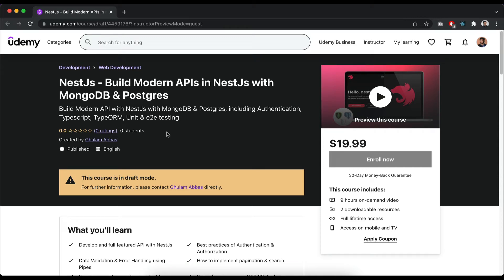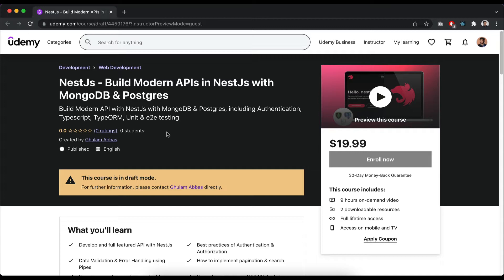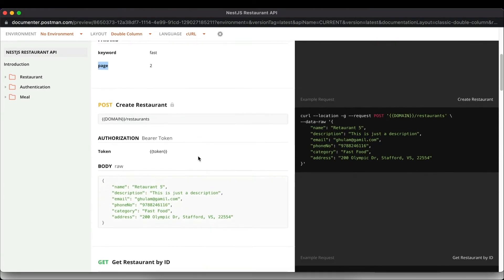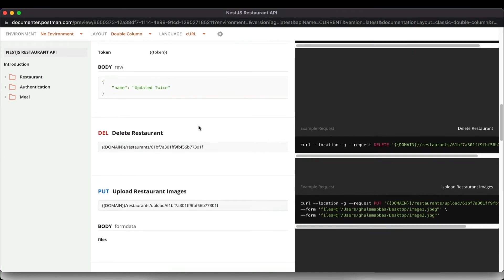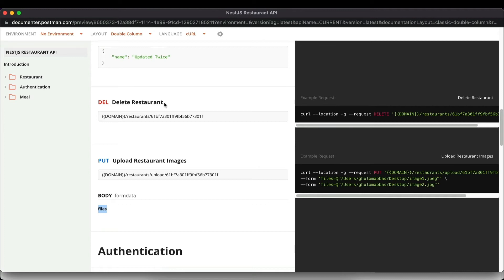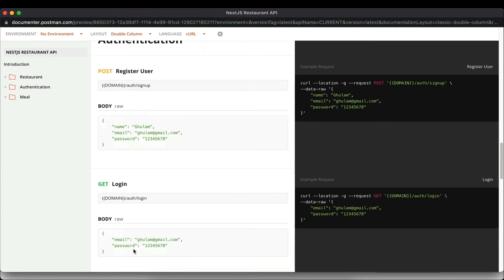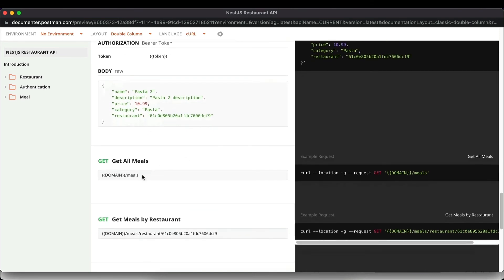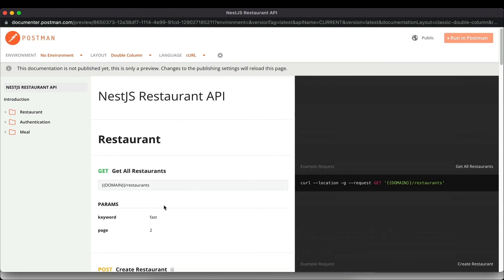NestJs - Build Modern APIs in NestJs with MongoDB & Postgres - Udemy Course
If you want to build a powerful API in the modern backend framework NestJs or if you want to learn how to unit test API then welcome to this Ultimate NestJs course.

NestJs is a Node.js framework for building efficient, reliable, and scalable Node.js server-side applications. NestJs is a complete framework that will help us to perform everything whether it is authentication or testing a complete API, NestJs provides us everything that we want. The architecture of NestJs is unmatchable.

Throughout this course, we will use TypeScript that will level up our development. Typescript will help us to write neat and clean code. We will be able to find our errors and bug right on the spot.

NestJs provides us a lot of flexibility by providing a lot of modules, when it comes to testing, NestJs provides us with Testing Module that makes Unit testing fun. Connecting to a database whether it is Relational (SQL, POSTGRES, etc) or NoSQL (MongoDB) is just fun and can be done in one line of code.

Really NestJs has made life a lot easier when it comes to building backend applications. The API built with this amazing framework is highly testable, scalable, loosely coupled, and easily maintainable applications.

Below are some points that we will cover in this course:

We will discuss what is NestJs and its CLI

Build a complete restaurant API

Use MongoDB to store our data

Add Pagination and Search in our API

Best practices for Error handling & Validations with PIPES

Generate the coordinates of the restaurant address

Uploading multiple images of the restaurant to AWS S3 Bucket

Add Jwt Authentication with Passport

Authorization of Roles with Guards

Build a CRUD Library API with Postgres & TypeORM

Unit Testing of complete API

e2e Testing to API

Deploying API on Heroku

Interested in learning this amazing NestJs framework for building your next backend API? Happy Coding!!!